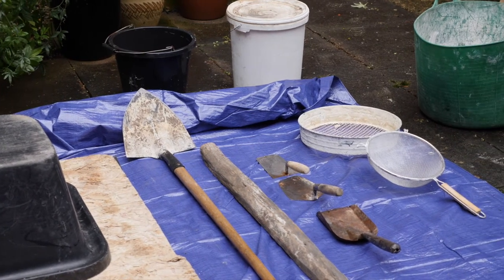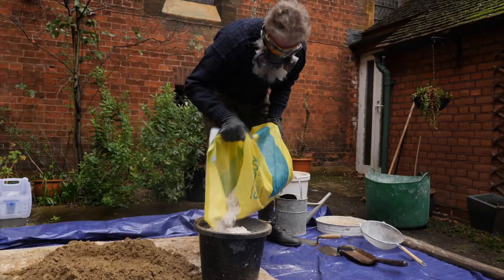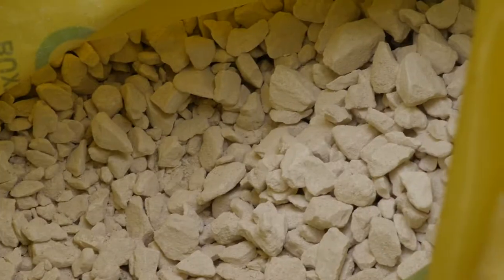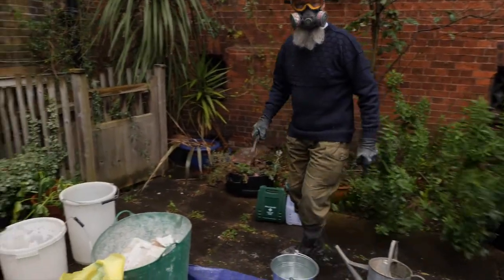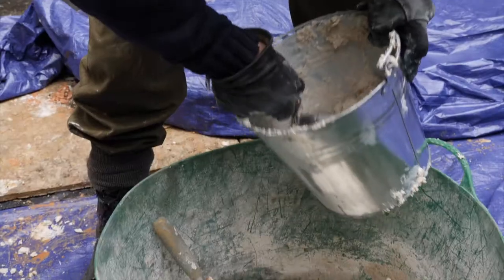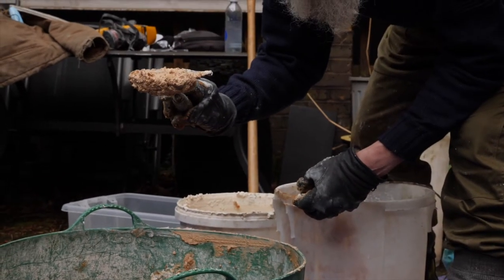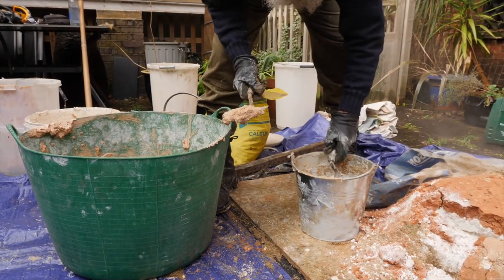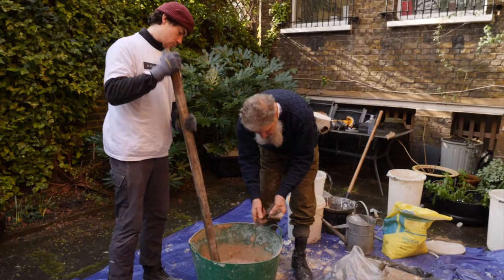Building Conservation | Lime, Mortar & Plaster Part 1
Users and custodian of Grade 1 listed Union Chapel in Islington explain what the built heritage means to them, the role it plays within the community and the contribution it makes to well being, sustainability and sense of place for those experiencing it and how to get involved.

Master Craftsman Stephen Bull shares his knowledge of decades of experience in building conservation, (from SPAB guardian, member of Georgia Society, craftsman, etc) and demonstrates how to prepare traditional lime, mortar and plaster. From the beginning of the process making hot lime, to the finished product on the wall. In part one he shows how to set out a hot lime mix, how to prepare traditional mortar mix for bricklaying and lime putty mix for a base coat for plastering.

Union Chapel is a Grade 1 listed fantastic Victorian gem in Islington, a world-renowned, award-winning performance venue where heritage, faith, community and progressive values in the service of social justice come together at the heart of Islington.

Built heritage and conservation play a very important role to the community well being and sustainability. As part of Union Chapel heritage programme supported by Historic England, discover how you can take part to it by using the trade secrets to repair traditional buildings and help us to preserve our heritage for future generations.